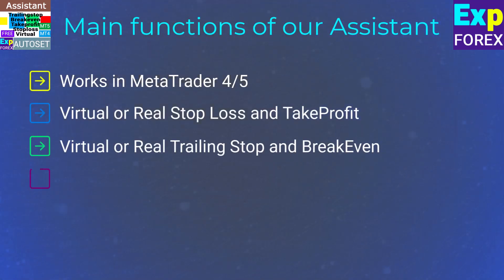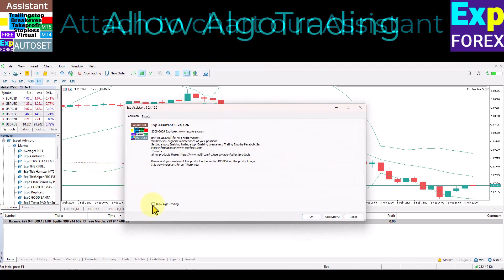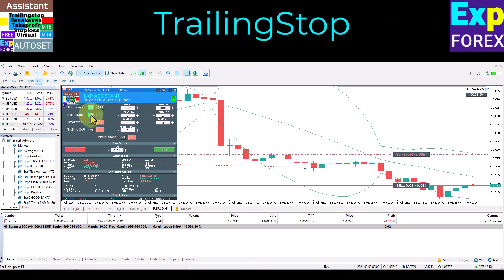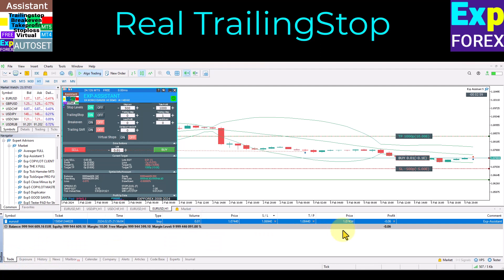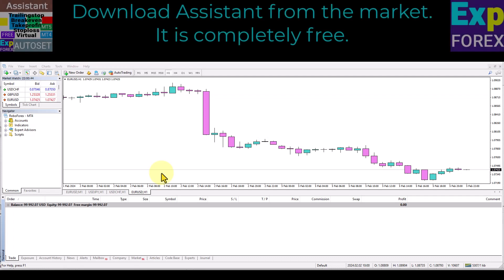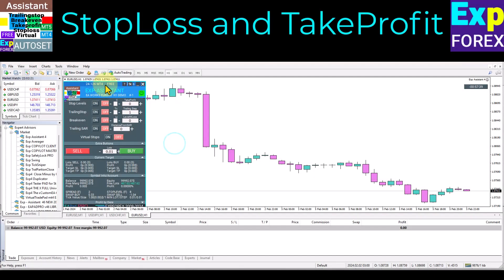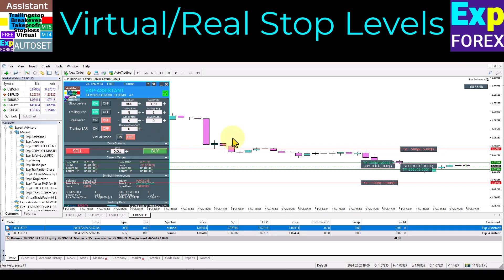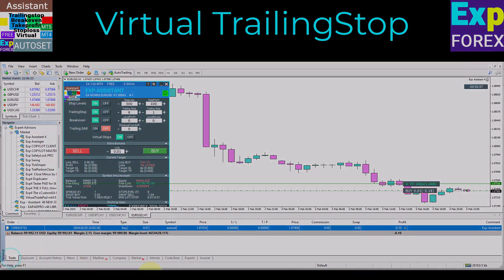English. Assistant Virtual/Real StopLoss/TakeProfit/TrailingStop/Breakeven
AutoSetting Stop Loss, Take Profit, Trailing Stop, Breakeven Levels, Enabling Virtual Stops

Video Chapters:
00:00 Overview Assistant
01:09 How to Install Assistant in MetaTrader 5
01:59 How to Use Assistant in MetaTrader 5
04:26 How to Install Assistant in MetaTrader 4
05:25 How to Use Assistant in MetaTrader 4
07:24 Final Assistant

Overview:
The Exp Assistant EA is designed to assist traders by automatically managing and maintaining stop loss, take profit, trailing stop, and breakeven levels for all open positions. This assistant works efficiently, even when your primary EA does not support these functions or if you are trading manually.

The Expert Advisor is fully controlled from a user-friendly panel on the chart, allowing you to manage your positions with ease.

Key Features:

Automatic Stop Loss/Take Profit Settings: The Assistant automatically sets stop loss and take profit levels for your trades.
Trailing Stop: Includes a dynamic trailing stop feature, even utilizing the Parabolic SAR indicator for optimized stop adjustment.
Breakeven Management: Automatically shifts stop loss to breakeven when profits reach a certain threshold.
Virtual Stops: Enabling virtual stop loss and take profit settings for stealth trading.
Manual Trading Support: If you're trading manually, this tool ensures your trades are properly protected.
This tool is ideal for traders who want full control over their positions while relying on automated risk management.